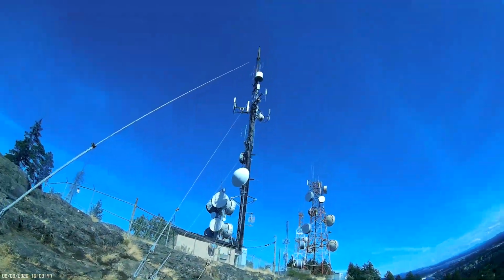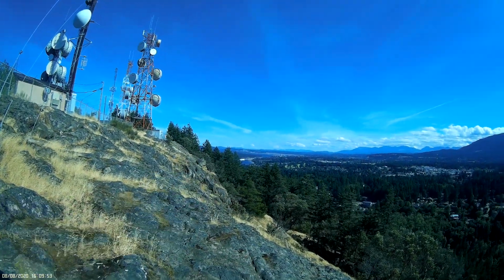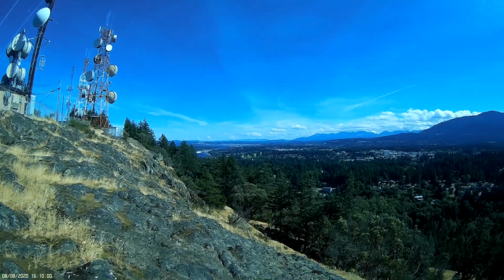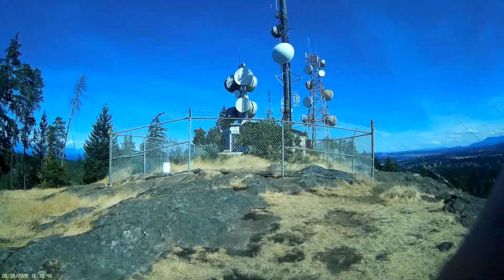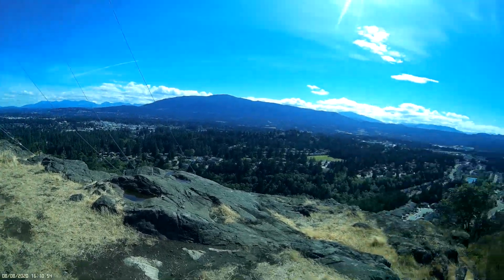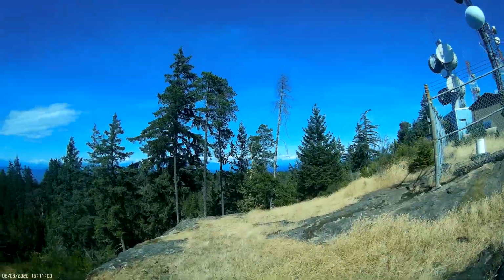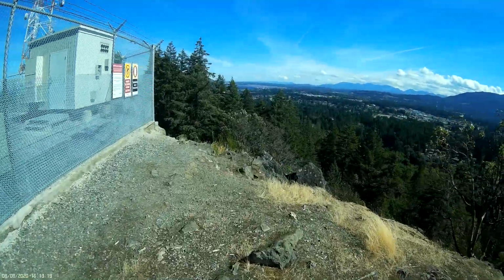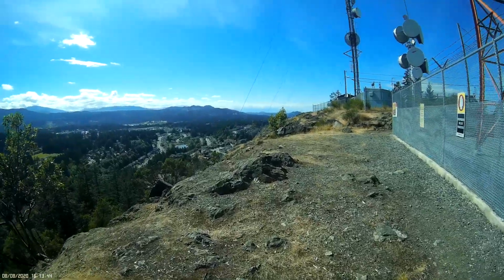Linley Valley Cottle Lake park - a viewpoint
There is an elevated point in the Linley Valley Cottle Lake park in Nanaimo. There are some signal towers in the area. Here's a preview of what the view and area looks like.